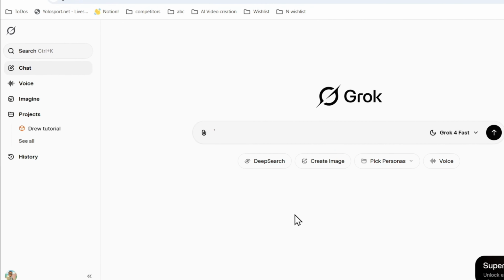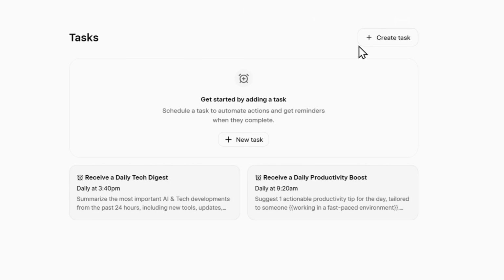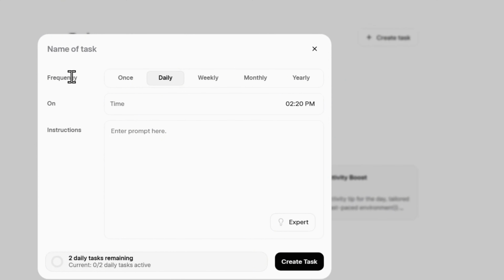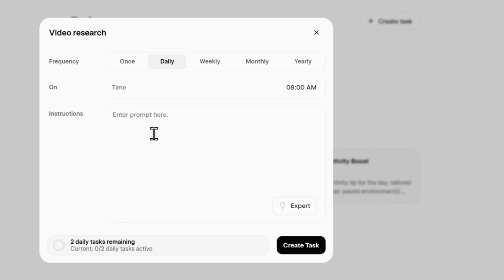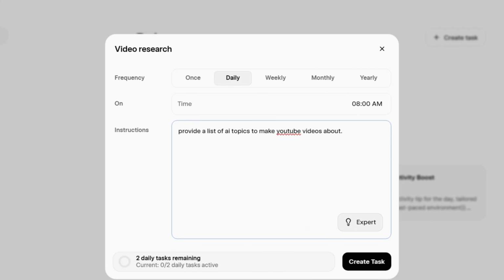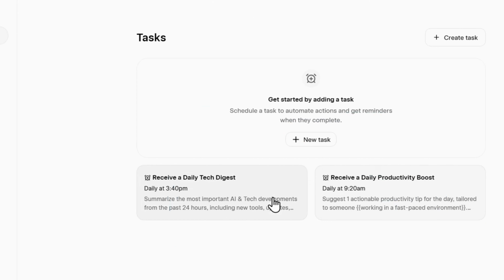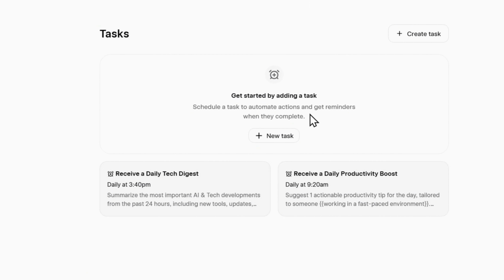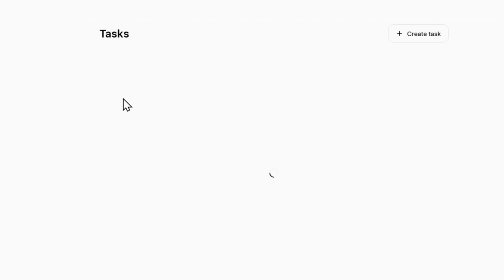How to Create a Task in Grok AI | Fast & Easy Beginner Tutorial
Want to boost your productivity with Grok AI? In this quick and easy tutorial, I’ll show you exactly how to create a task in Grok AI — perfect for beginners, students, creators, and teams using Grok to stay organized and work smarter.

In this video, you’ll learn:
📝 How to create a new task in Grok AI
⚙️ Task settings & customization options
📌 How to organize tasks inside projects
🤖 How Grok AI helps automate and manage your workflow
🚀 Pro tips for staying productive and getting more done

Whether you're new to Grok AI or leveling up your workflow, this step-by-step tutorial will help you use Grok more efficiently and get tasks created in seconds.